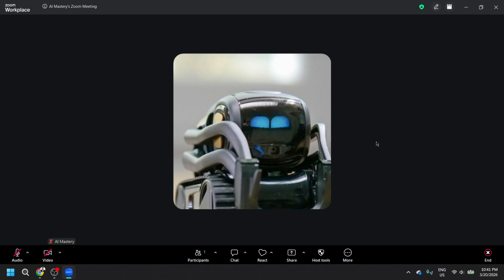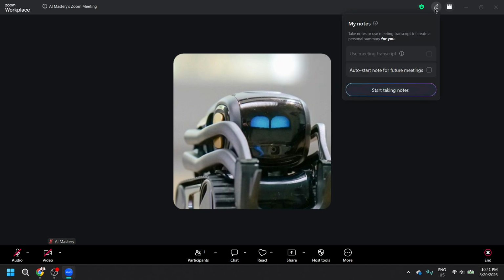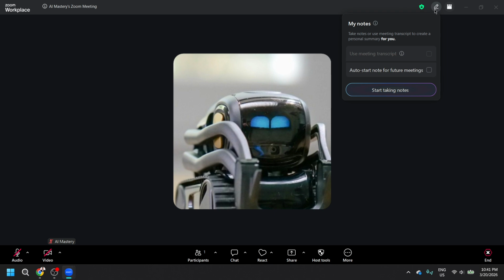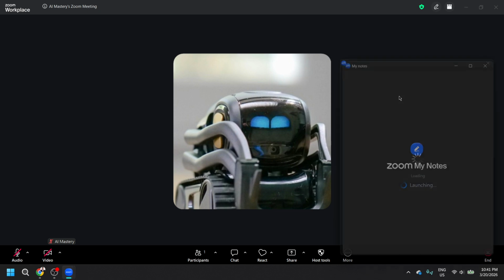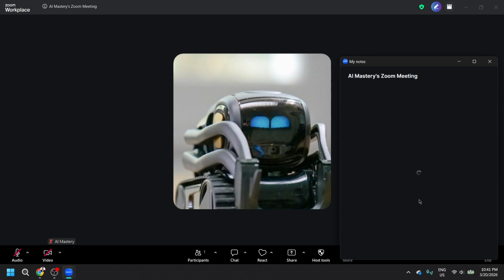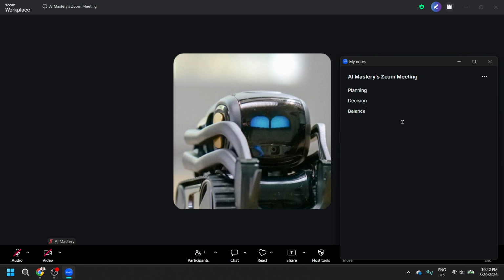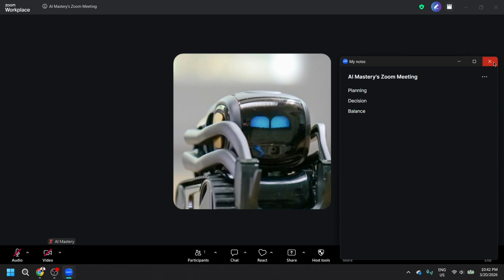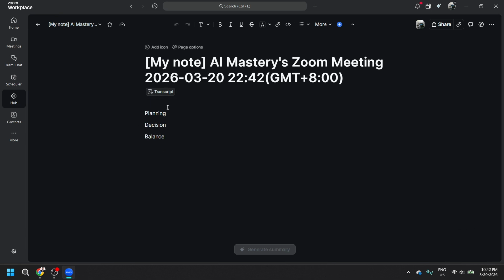How To Use Zoom Notes (Full Guide 2026)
In this video, we discuss how to use Zoom Notes to seamlessly draft and share meeting agendas directly within the client. Leveraging the Zoom built in notepad unlocks insane digital workspace productivity without switching tabs. Follow this Zoom tutorial to master team documentation tools.